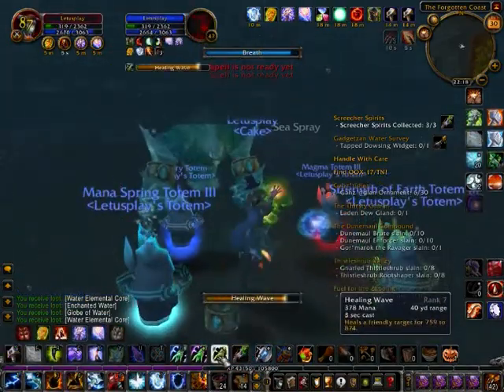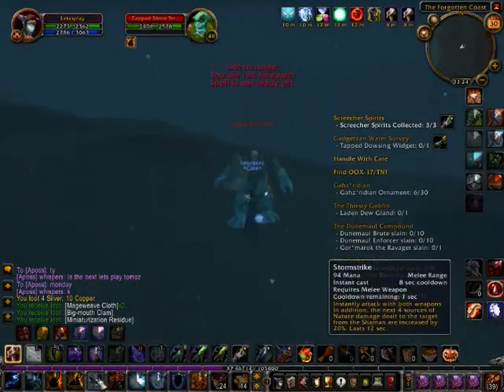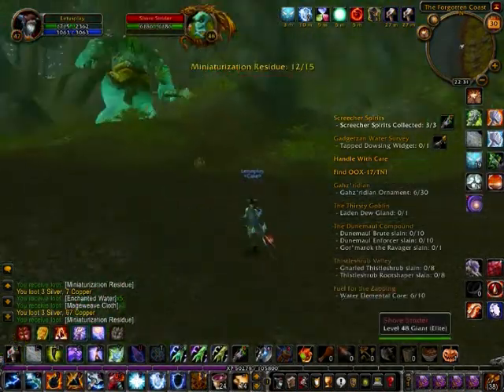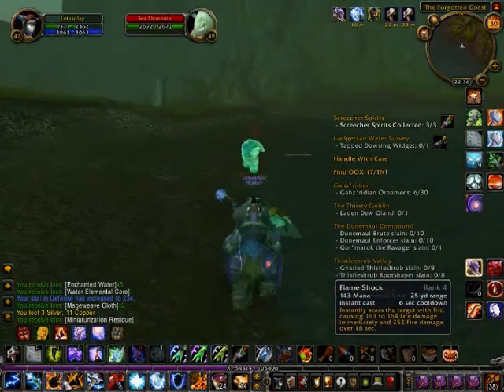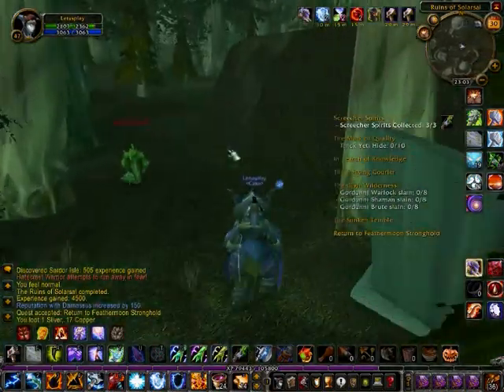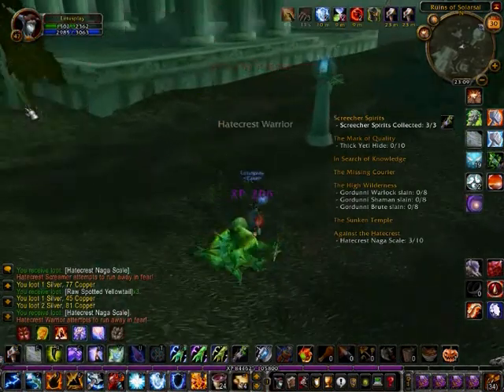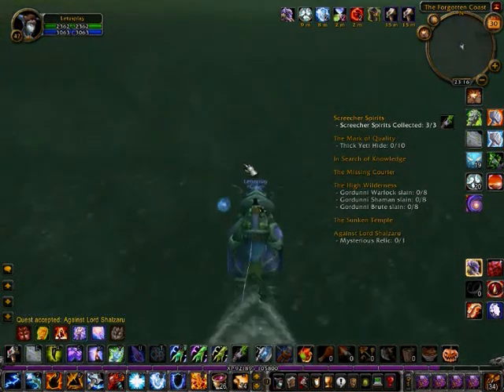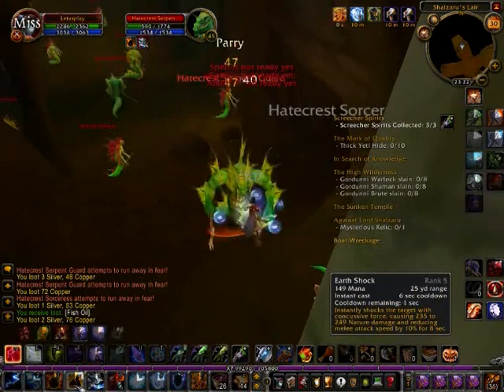Let's Play World Of Warcraft Part52 Level 47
We continue our feralas questing.